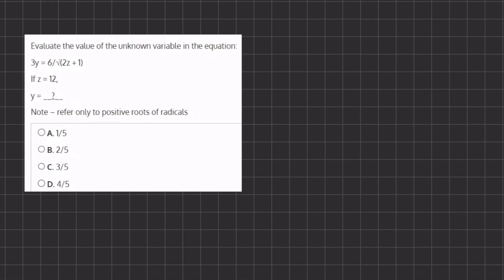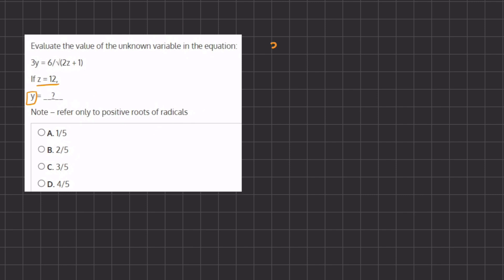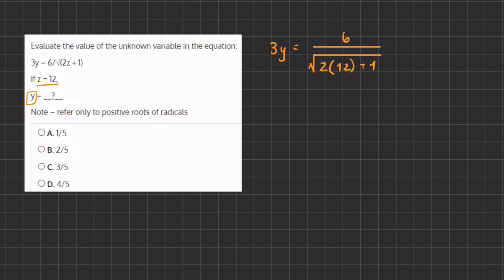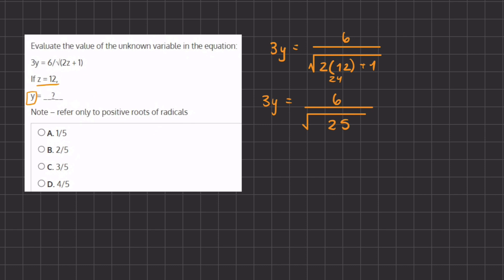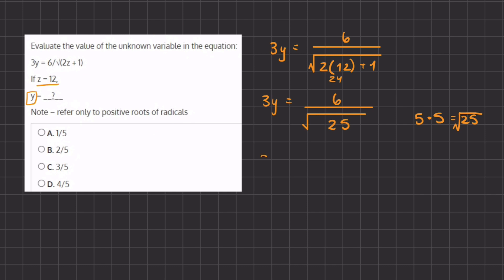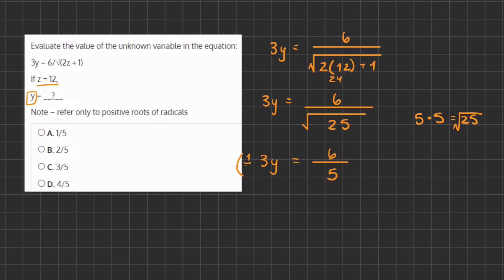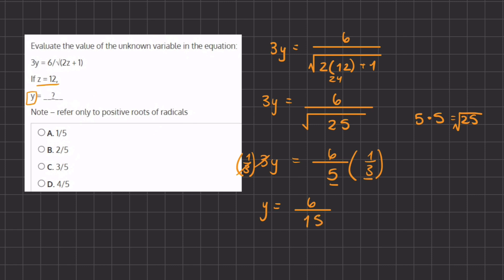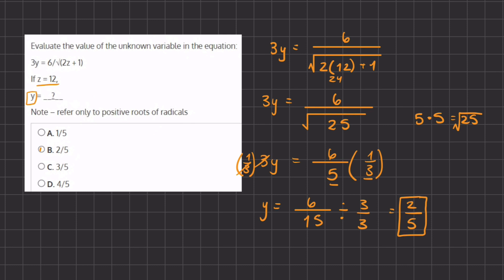Solve Equations Video Solution 4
In this practice drill, you will encounter algebraic equations, which include a variable. Your goal is to find the solution to the equation – the numerical value of the variable that satisfies the equation.